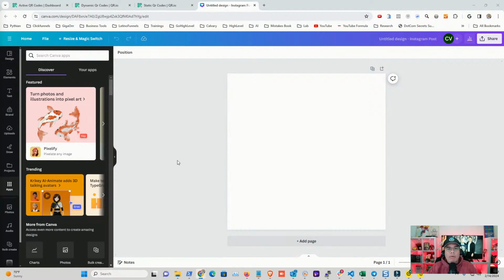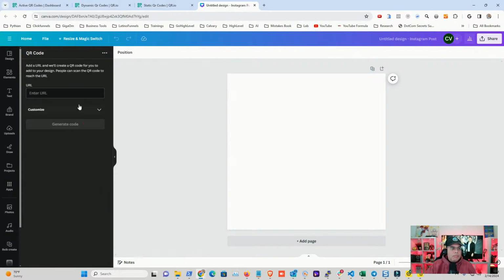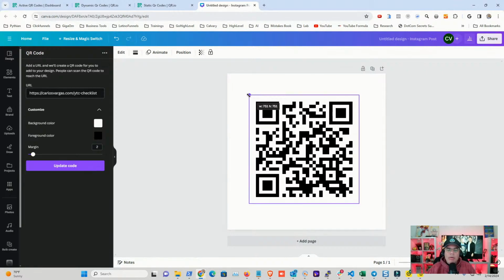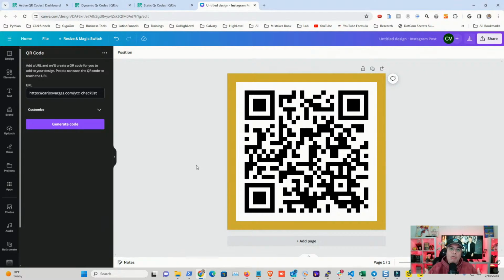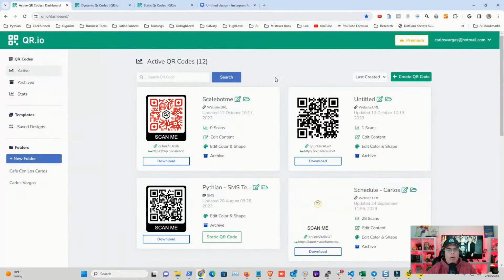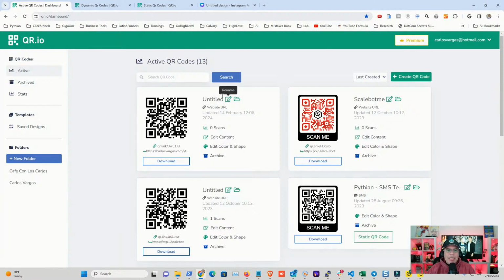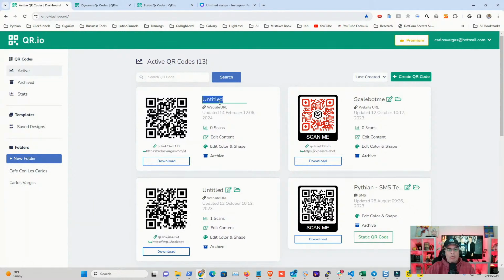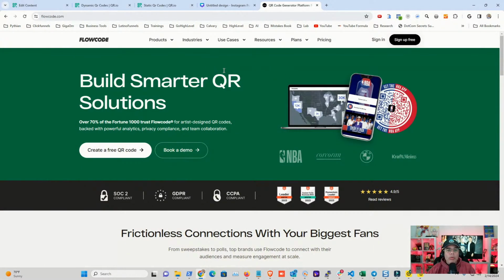Dynamic vs Static QR Codes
Dynamic or Static QR Codes